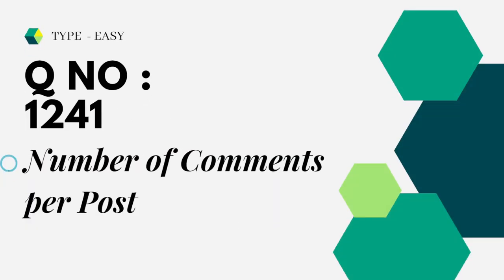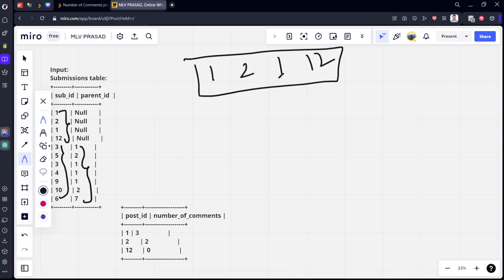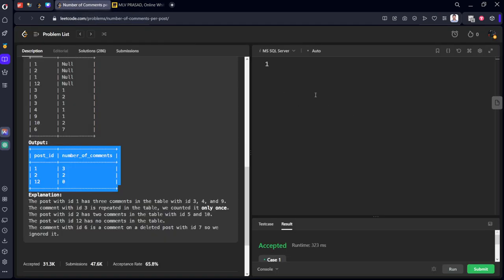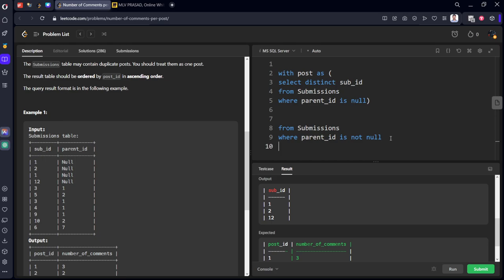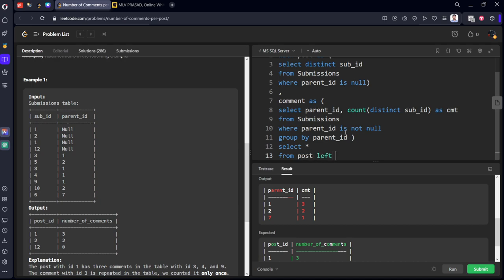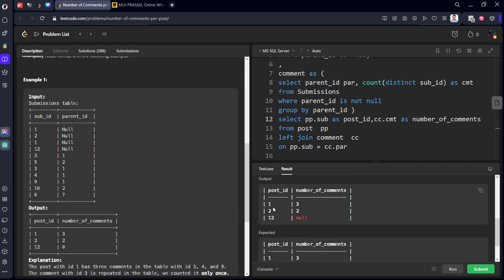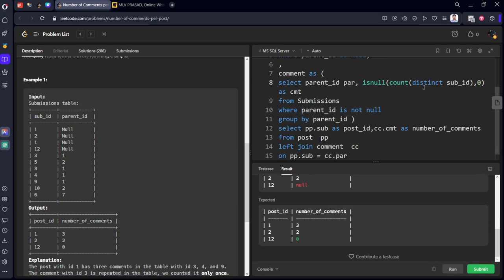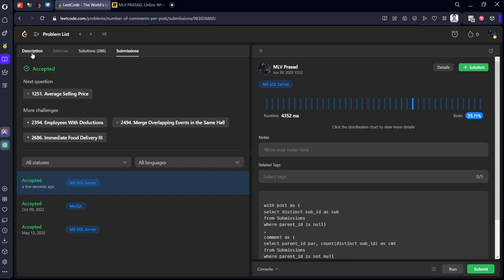MLV Prasad - LeetCode SQL [ EASY ] | 1241 | "Number of Comments per Post"